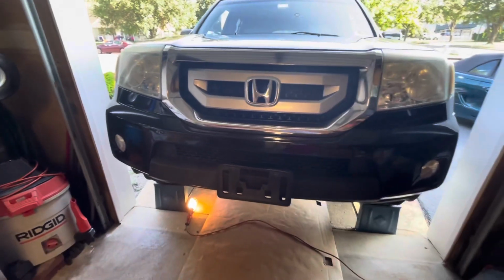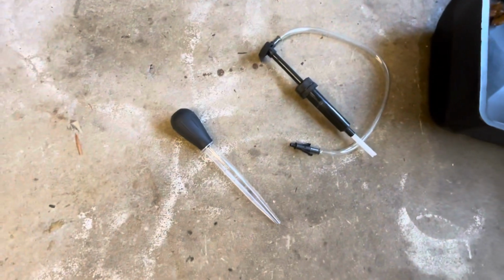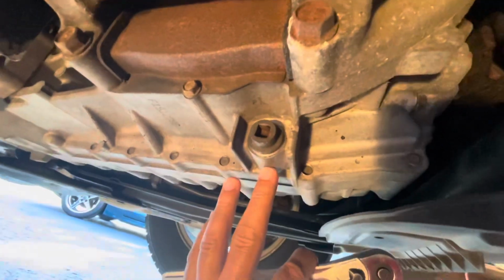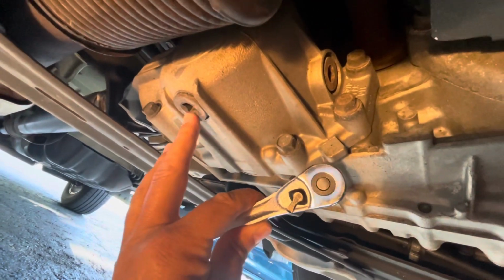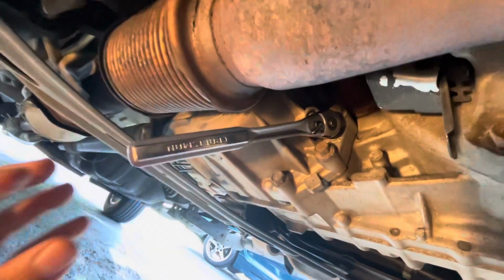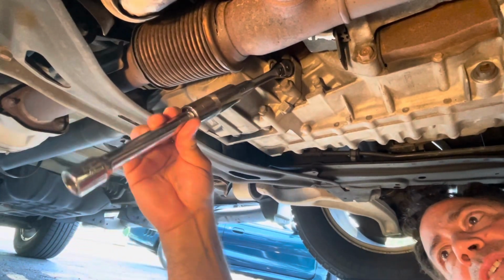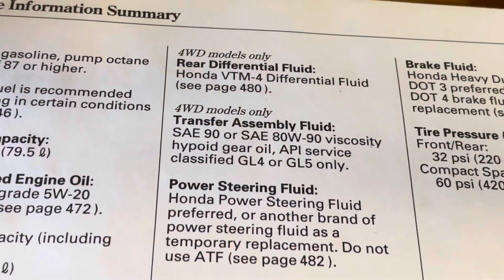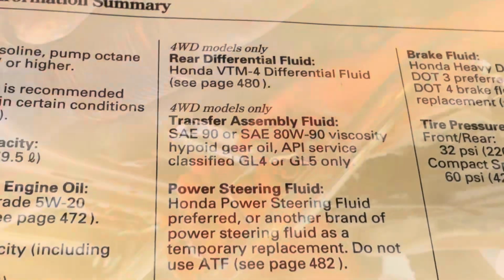HONDA PILOT TRANSFER CASE FLUID REPLACEMENT - How to Change the Transfer Case Oil on 4WD Honda Pilot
In this video I’ll show you how to replace the Transfer Case Fluid on a 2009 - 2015 Honda Pilot. Very Easy Job. Do it yourself and save money!

Click on the Links below to Purchase:
*Honda Hypoid Gear Oil GL-5 75W-85
*Bel-Ray Hypoid Gear Oil GL-5 80W-90
*Honda 20mm Crush Washer
*Fluid Transfer Pump
*Craftsman 3/8 inch Drive Ratchet
*Craftsman 3/8 inch Drive Long Handle Ratchet
*Craftsman 3/8 inch Drive Flex Head Extra Long Handle Ratchet
*Craftsman 3/8 inch Drive Torque Wrench
*Craftsman Mechanics Tool Set
*Nitrile Gloves
*Drain Pan
*Honda T-Shirt
*Honda Long Sleeve T-Shirt
*Honda Hat